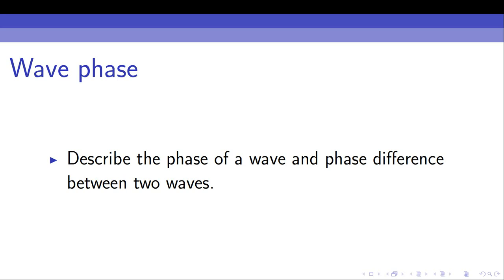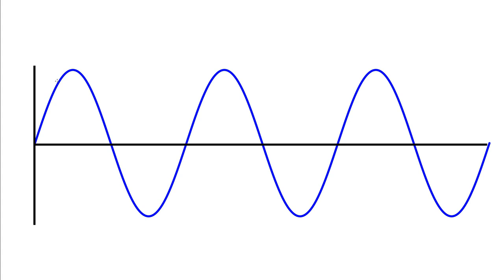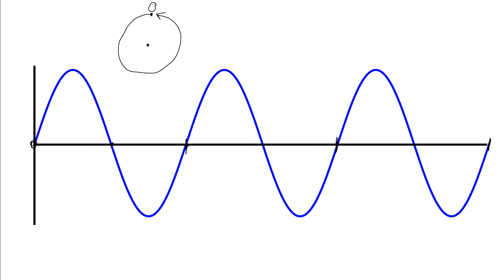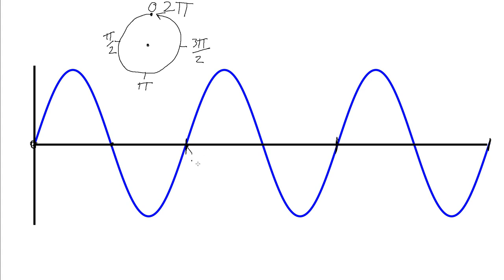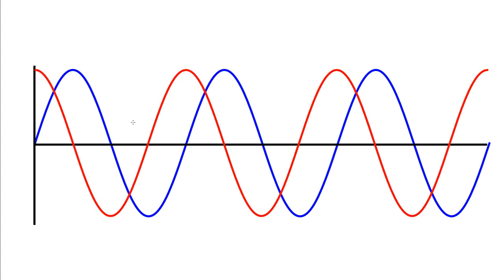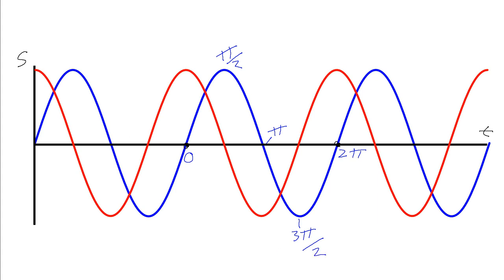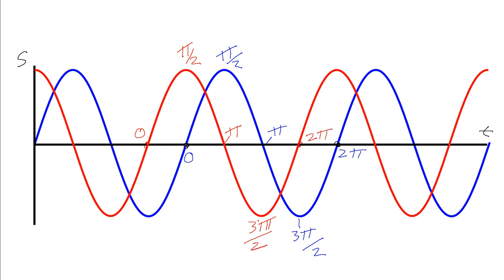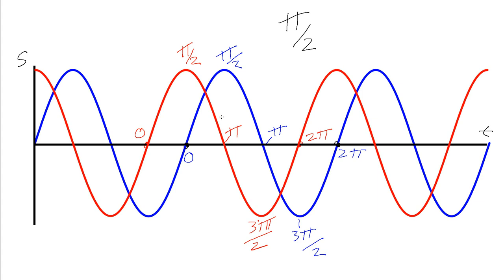Wave phase and phase difference